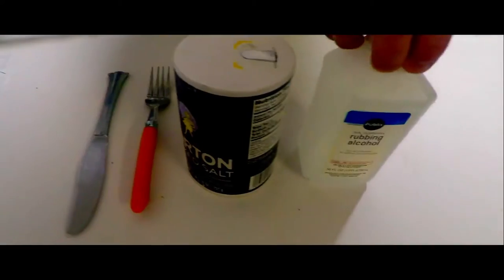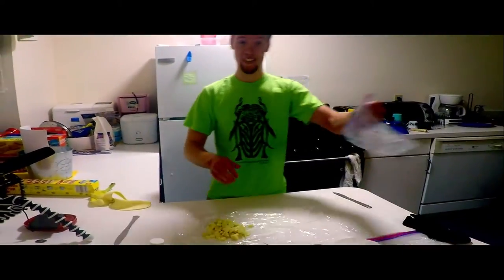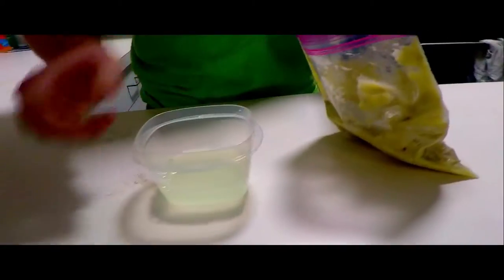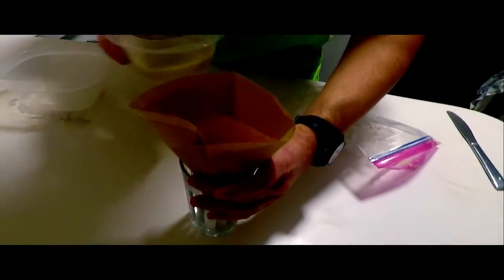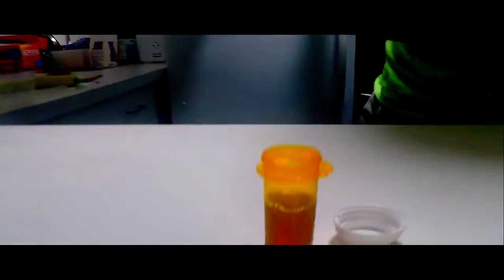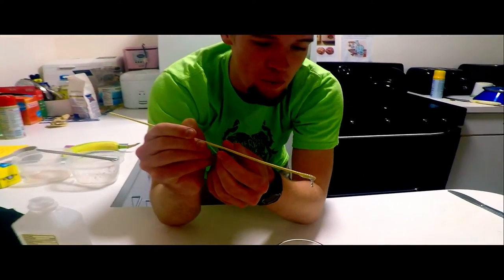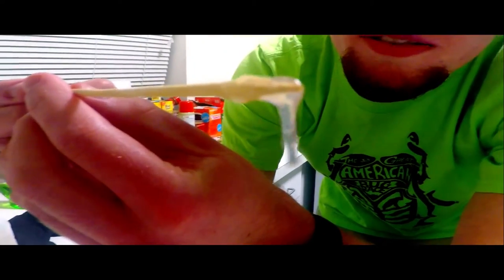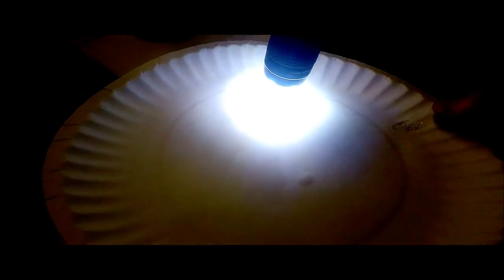Extract DNA from a Banana!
This is my first episode!  Follow me as I show you how to extract DNA from a banana using household items and supplies!  Get ready, Get excited, It's Actually Science!